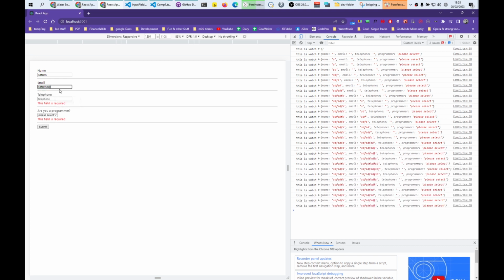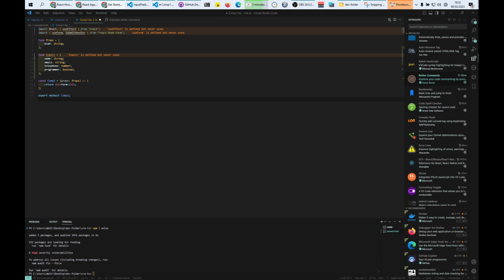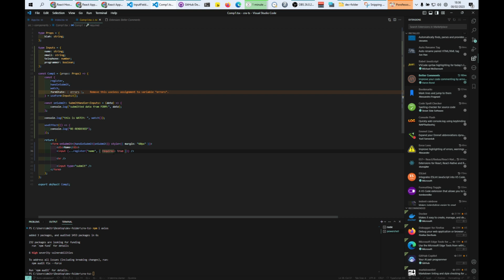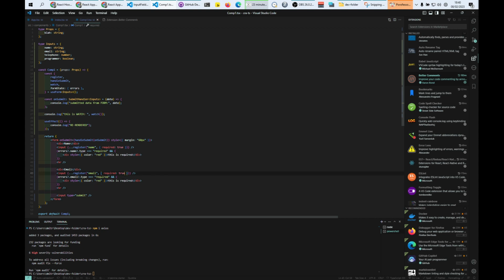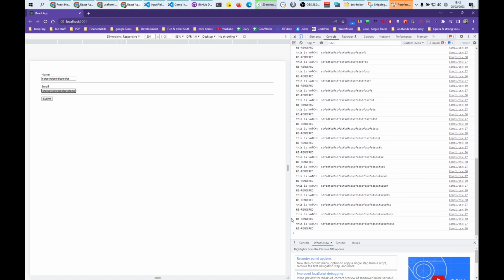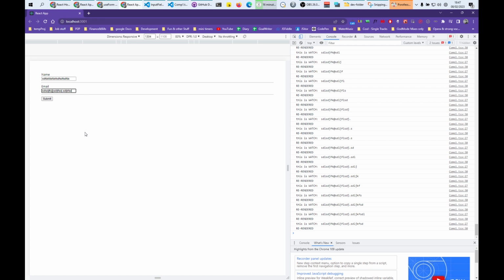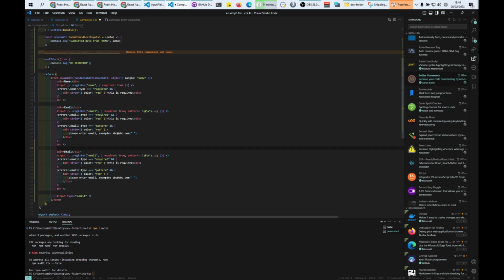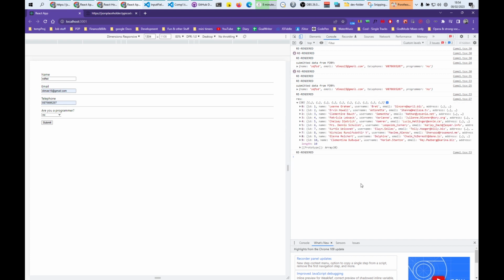React Hook Form with Name, Email, Telephone, Dropdown and Validation